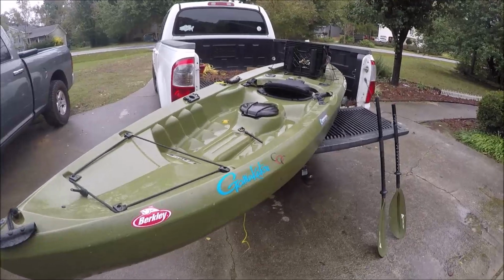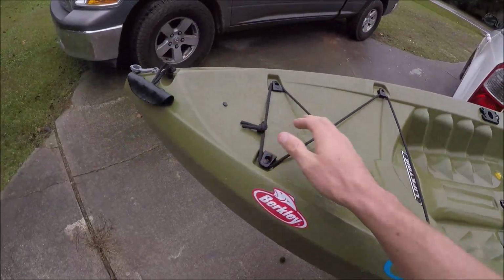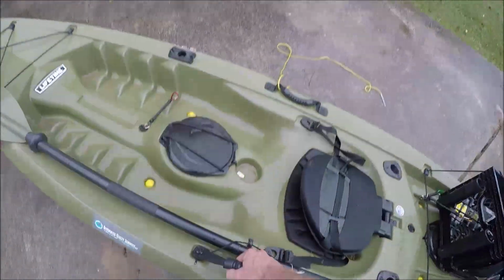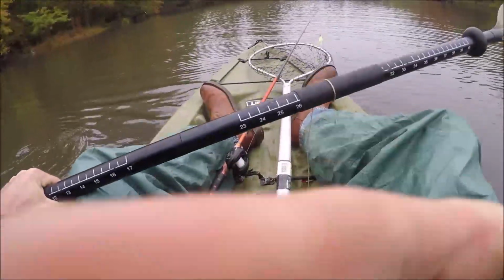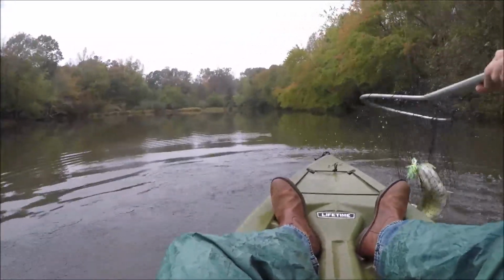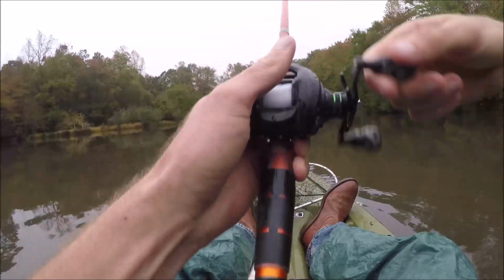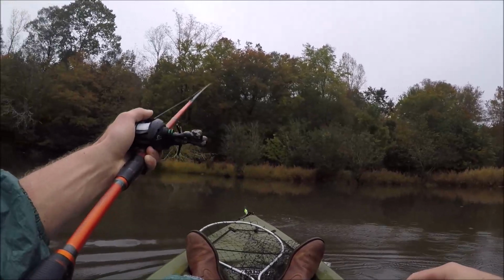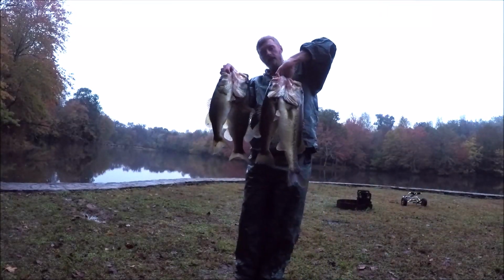Lifetime Tamarack Angler TEST (BIG BASS)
Specifications for this Kayak:
Adjustable Padded Seat Back and Seat Pad for Comfort
Constructed of UV-Protected High-Density Polyethylene
Deep Hull Channels for Tracking Performance and Chine Rails for Stability
Front and Rear Shock Cords
Front and Rear T-Handles for Easy Transport
Multiple Footrest Positions for Different Size Paddlers
One Adjustable Fishing Rod Holder
Paddle Included
Paddlekeeper to Secure Your Paddle to the Kayak
Stable Flat Bottom
Two Flush Mounted Fishing Rod Holders
Two Hatches for Added Storage Beneath the Deck

    🐟 USE CODE “GEORGIA” to get your MTB box for as little as $10

▬▬▬▬▬▬▬▬▬▬▬ SOCIAL MEDIAS ▬▬▬▬▬▬▬▬▬▬▬

▬▬▬▬▬▬▬▬▬▬▬ FISHING GEAR ▬▬▬▬▬▬▬▬▬▬▬

🎣FISHING RODS
-Power combo under $300
-My Chatterbait rod
-My Jig Rod
-Best portable Rod-Reel Combo
My topwater/Buzzbait Rod

▬▬▬▬▬▬▬▬▬ CAMERA EQUIPMENT ▬▬▬▬▬▬▬▬▬

-Main Camera
-My Go Pro

▬▬▬▬▬▬▬▬▬ KAYAK/BOAT GEAR ▬▬▬▬▬▬▬▬▬

-🛥️Boat Accessories:
-My trolling motor
-My fish Finder
-My kayak